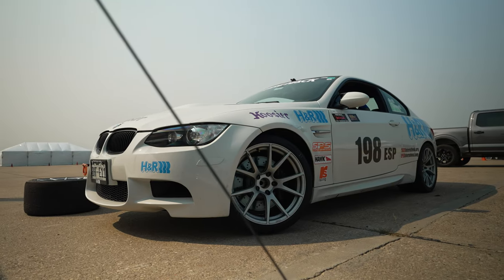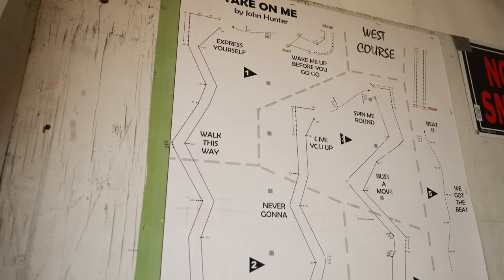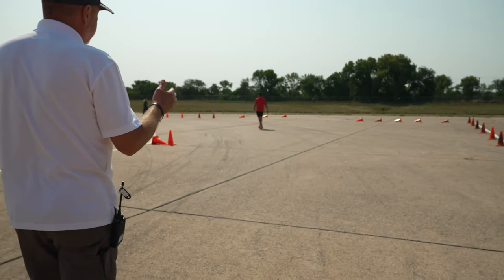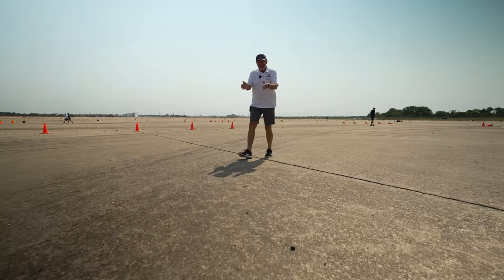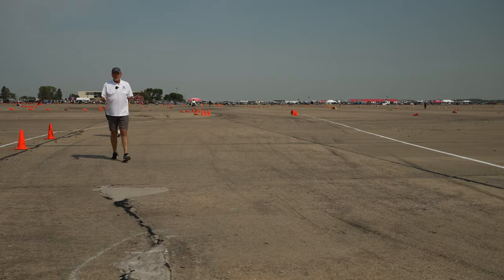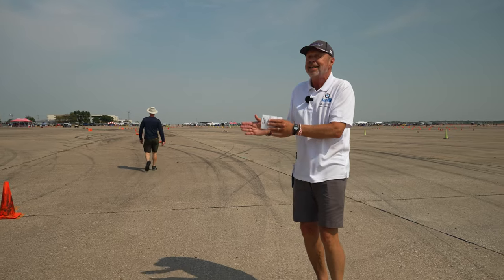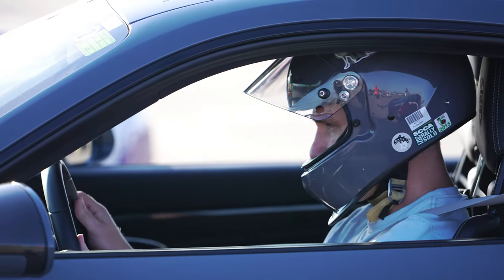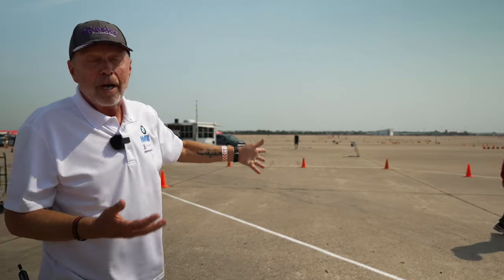Walking an Autocross Course | SCCA Shop Manual presented by Hoosier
Key to success at SCCA Autocross events is knowing where the course goes. Many instructors will tell you to look ahead, but how does that help? Take a course walk with multi-time SCCA National Champion Bob Tunnell as he walks you through the ins and outs of an autocross course, where to look, why to look there, and what the result will be. More than a basic course walk, Bob covers setting up for success at the starting line, how to "feel" the car on a course walk, why early apexing is vital, and more. Whether you're a beginner or a wily autocross veteran, there's much to be learned in this video.

About us:
At its core, SCCA is about having funwithcars. Whether you love driving them, riding in them or watching them, SCCA has a place for you. And with over 2,000 events a year across the United States, there's no limit to the amount of fun you can have.

Music Bed Sync ID: MB01YVHGQ73F4OI